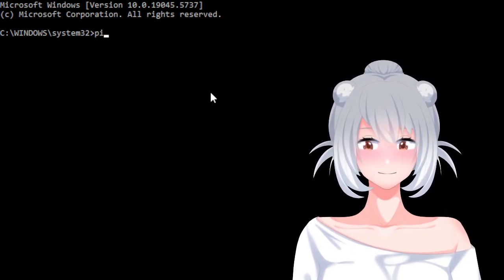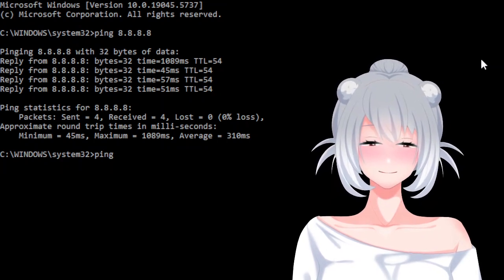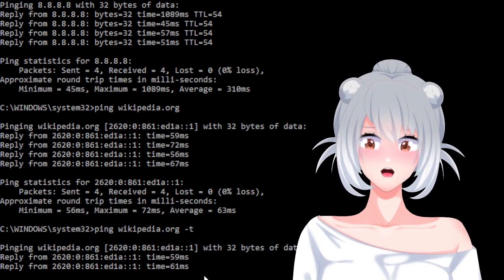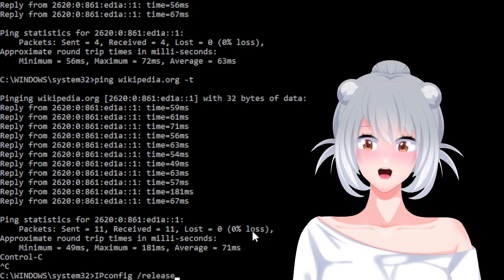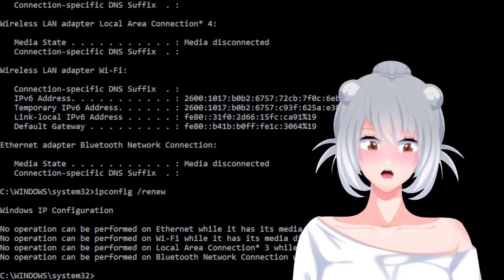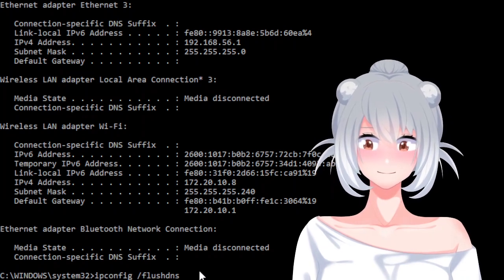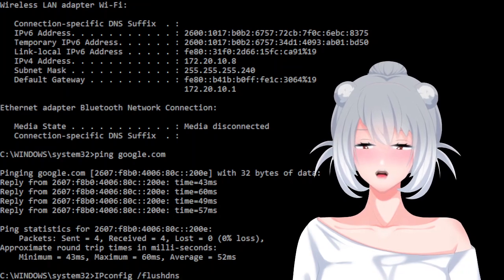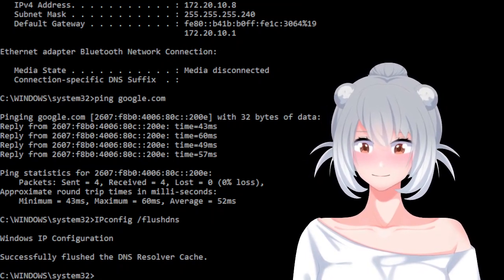Simple Network Troubleshooting from the Windows Command Line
In today's video, I share some of the command line tools I use on a daily basis; ping and ipconfig. Both of them are invaluable in troubleshooting networking problems!